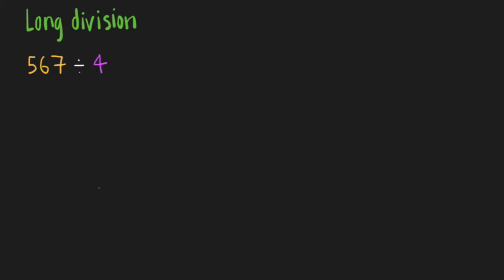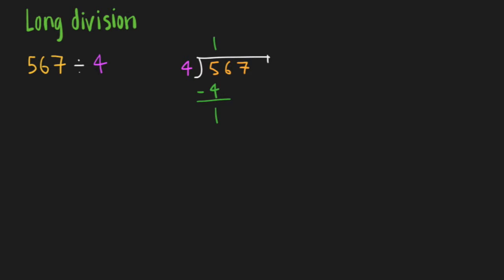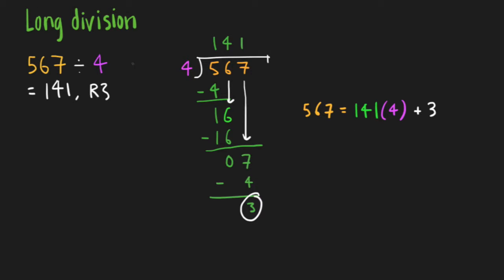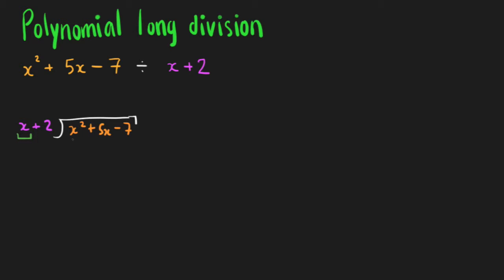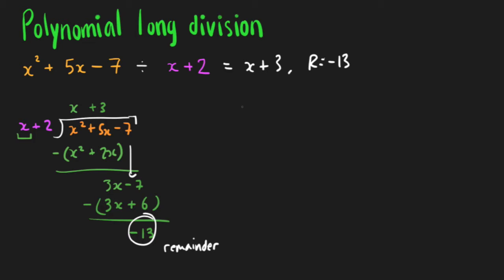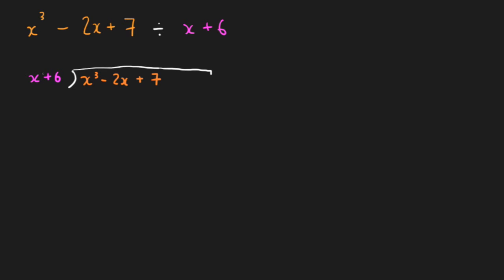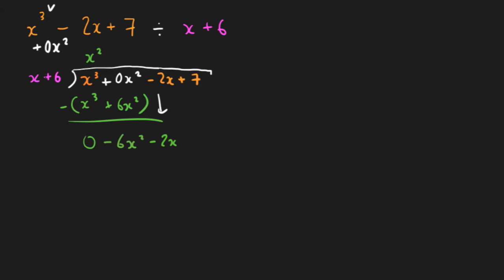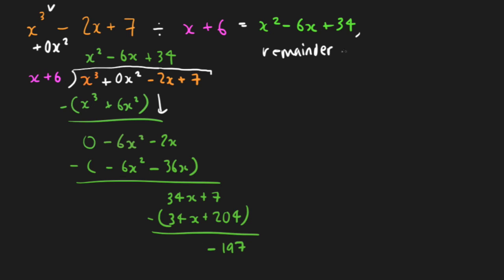Polynomial Long Division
We learn how to divide one polynomial by another. This is an essential for factorising cubics, and hence finding their x intercepts.